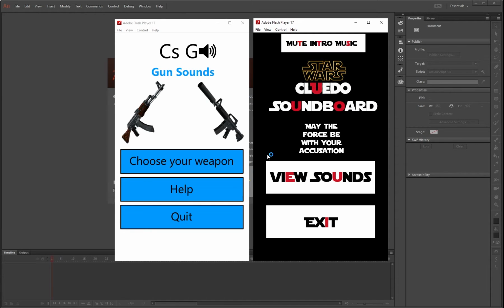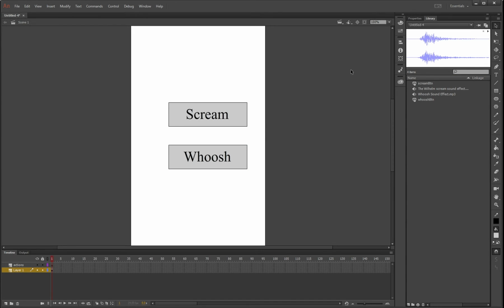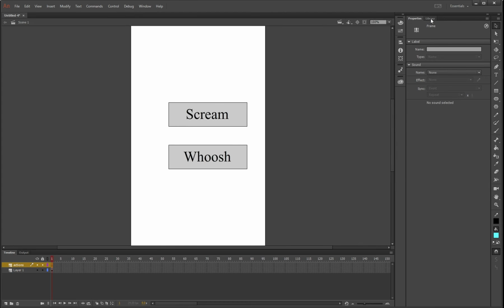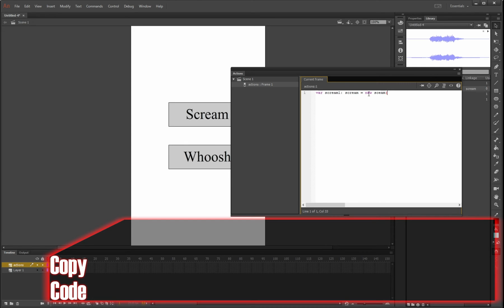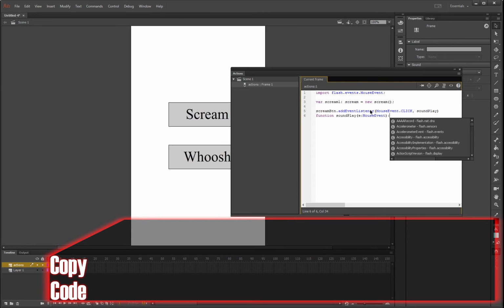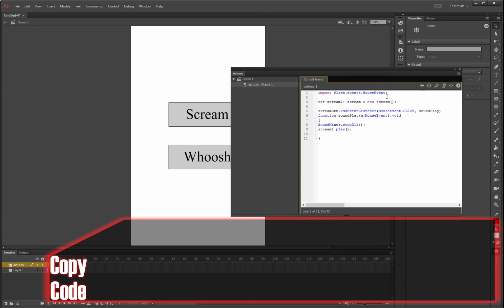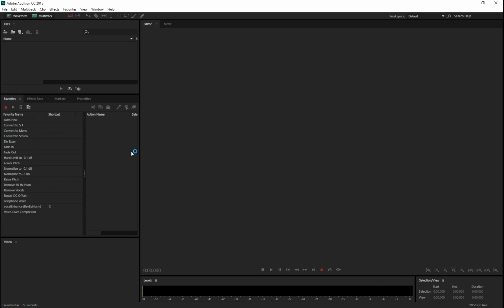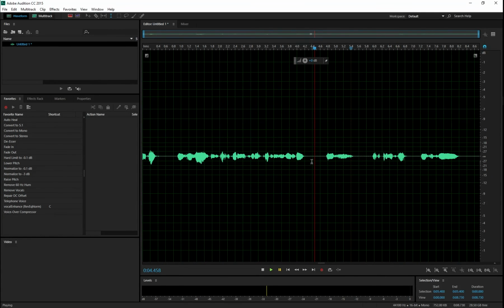Animate CC sounds & audio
This tutorial will show you how to add sounds into Animate/Flash and control playback for use in making soundboard android applications.

It will also work with any output running AS3.